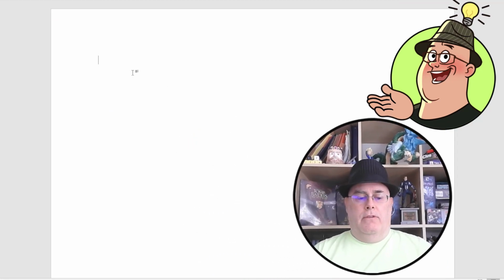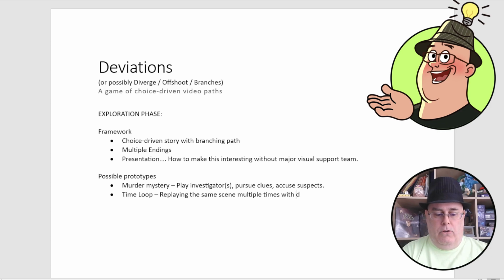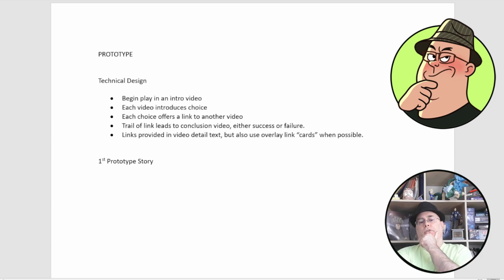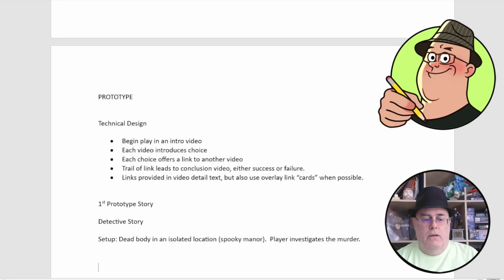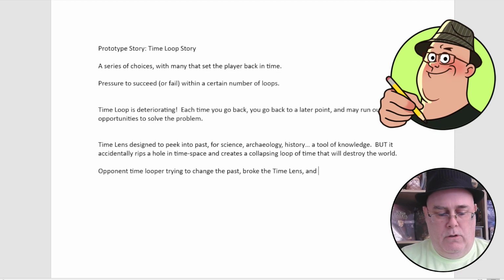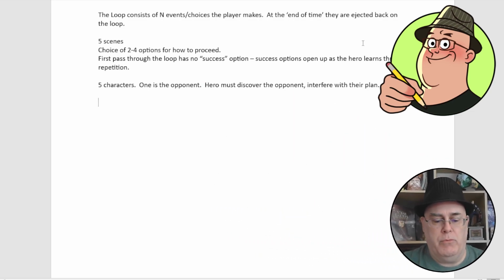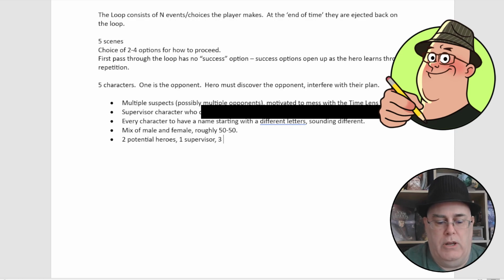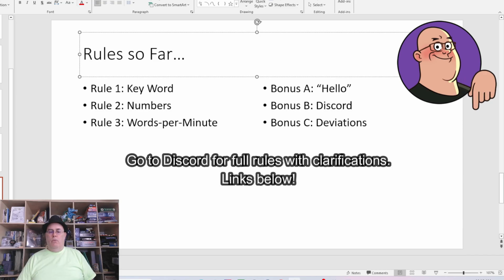Episode 2: Deviations (Branching Videos Game)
Inventing a new game from scratch is hard work! In this episode I work out how to use video links as choice points for a branching story game that plays directly in YouTube. Watch the design process from concept through prototyping, and you can even play the “proof-of-concept” (pre-prototype) starting here.

GDG Episode Scoring

Report your chosen episode rule and any applicable bonus rule(s) in the comments.  Example:
Rule 1: Key Word “game” estimate 5
Score 5
Bonus A: +1
Total Score 6

* New Rules *
Episode Rule 3: Words-Per-Minute
Estimate how many words I say in the first 60 seconds of this episode; score that many points, unless you estimate too high.

Bonus Rule C: “Deviations”
+1 point for each successful conclusion you reach in my Deviations games (including the proof-of-concept available now). To get official credit, leave a comment in each “you win” video, to prove you got there.

Prototype rules get added and updated every episode.
Current detailed rules in Discord

Chapters

00:00:00 Greeting
00:00:17 Game History
00:00:38 Game Concept
00:00:53 Exploration
00:08:17 Prototype
00:08:44 Split-out Spoilers
00:09:50 Prototype Technical Features
00:13:27 Prototype Story: Detective Story
00:17:42 Prototype Story: Time Loop
00:32:48 Naming Characters (Sauron vs Saruman)
00:36:58 Assembling “Actors”
00:37:28 Constructing “Stages”
00:38:35 Status Update
00:39:51 Lessons Learned
00:41:47 GDG New Rules 3, C
00:45:32 Next Time on GDG…

Community

Join GDG Discord channel for in-depth discussions of episodes and other game design topics.

Credits